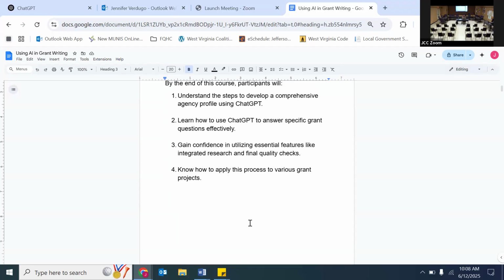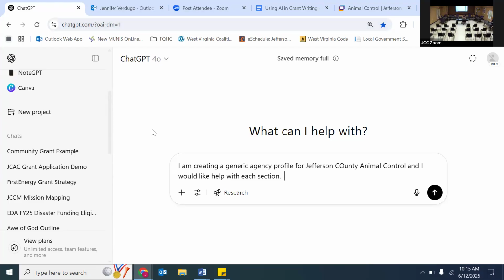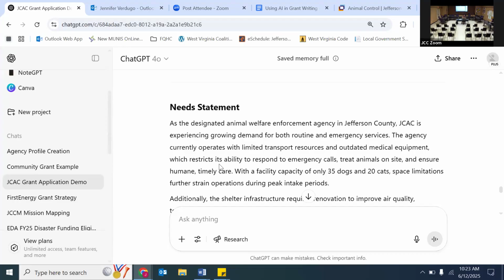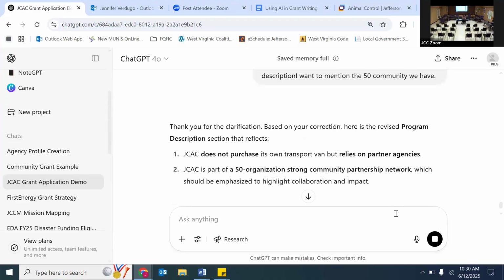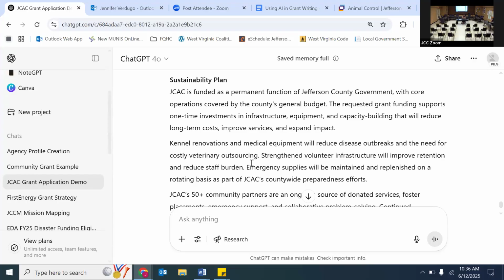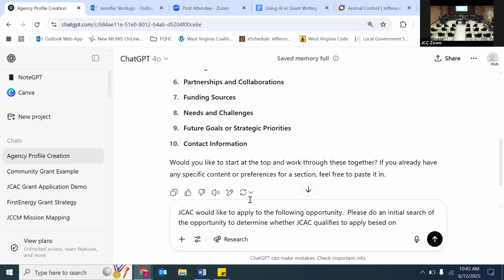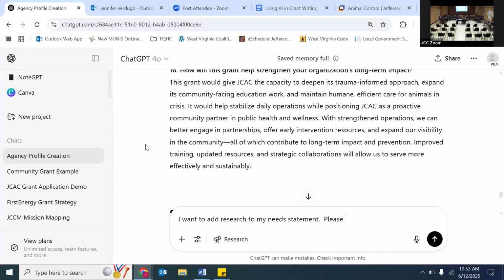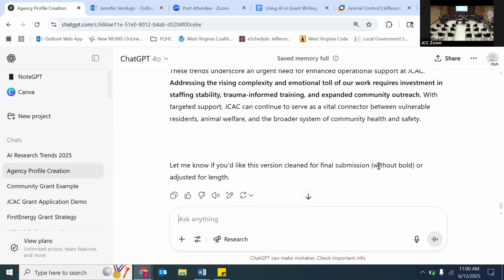2025-06-12 Training Session - AI In Grant Writing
Training Session - AI In Grant Writing - Presented by: Jennifer Bardugo - June 12, 2025

Watch official Jefferson County Government meetings, including Commission sessions, public hearings, and other recorded events. Stay informed about local decisions, projects, and initiatives that impact our community.